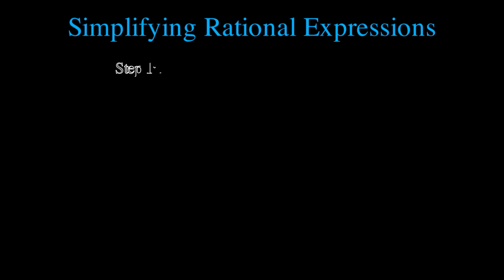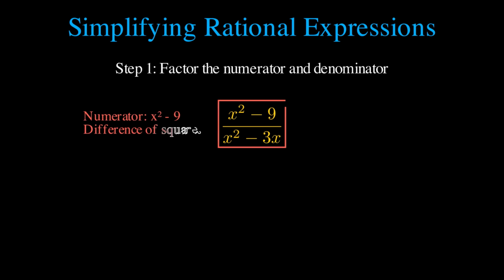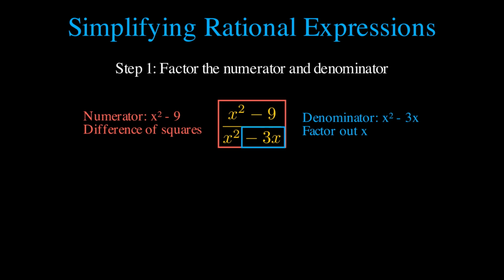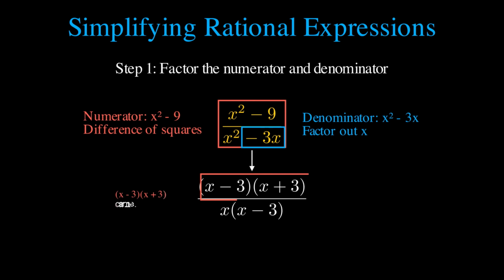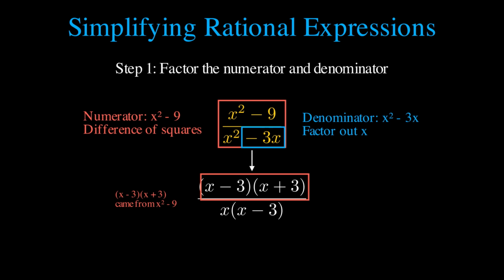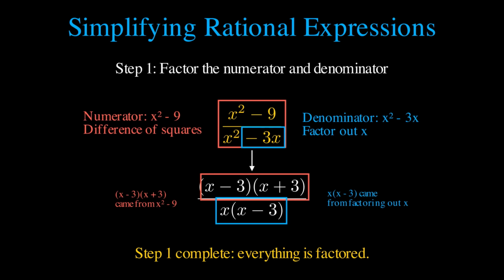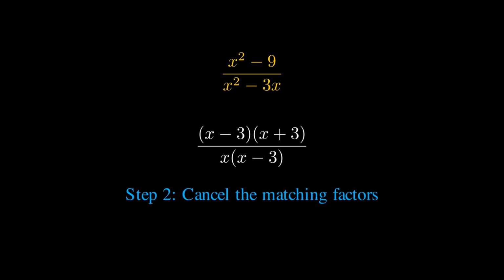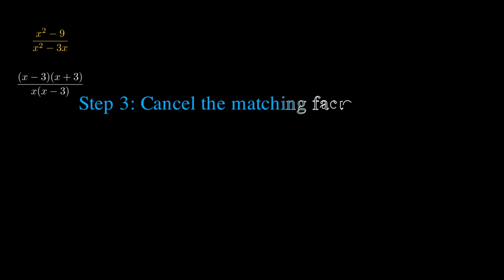Simplifying Rational Expressions | Algebra 1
In this video, you’ll learn how to simplify rational expressions step-by-step, one of the most important topics in Algebra. We explain how to factor the numerator and denominator, cancel common factors correctly, and write the simplified final expression.

A rational expression is a fraction that contains polynomials in the numerator and denominator. To simplify, you factor both parts and cancel common factors, just like simplifying regular fractions.

This lesson covers:
• Simplifying rational expressions step-by-step
• Factoring numerator and denominator
• Canceling common polynomial factors
• Restrictions and excluded values
• Simplifying algebraic fractions
• Factoring trinomials and GCF to simplify expressions
• Algebra rational expressions review

Perfect for students learning:
Algebra 1, Algebra 2, homework help, test prep, exam review, polynomial factoring, and rational expression simplification.

Topics students search for:
simplifying rational expressions, rational expressions algebra, algebra fractions, simplifying algebraic fractions, factoring rational expressions, rational expressions step-by-step, algebra help, simplify expressions with variables.

Learn math faster and make rational expressions easy to understand with clear step-by-step explanations.